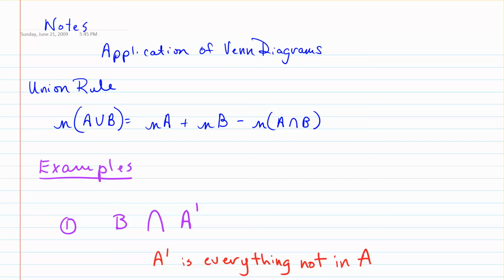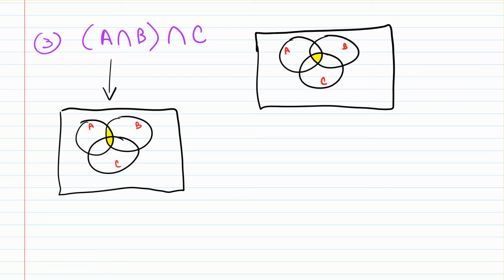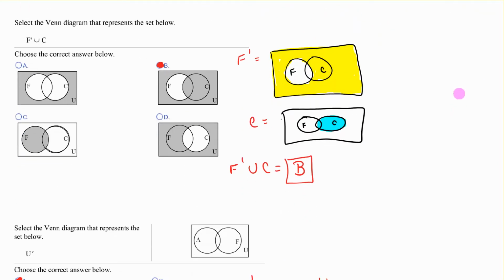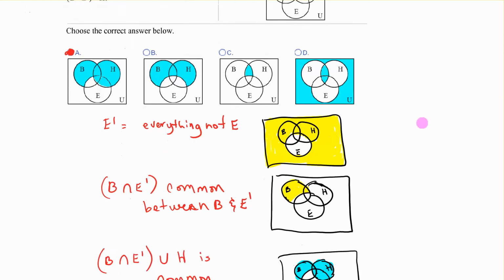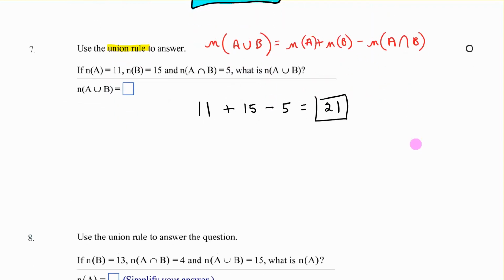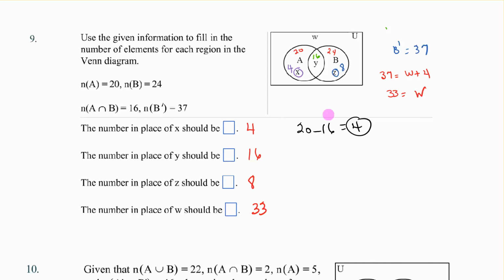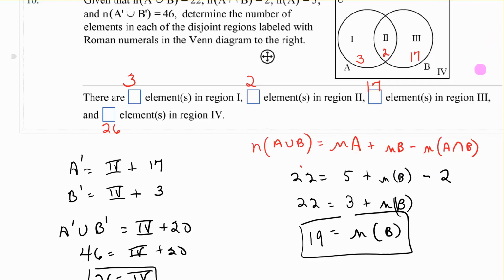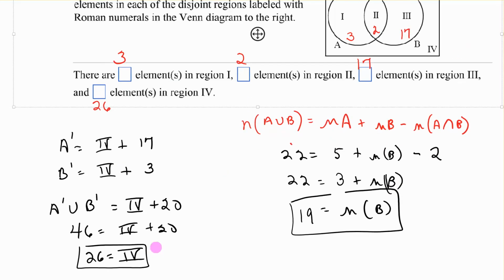Sec 7.2 Applications of Venn Diagrams